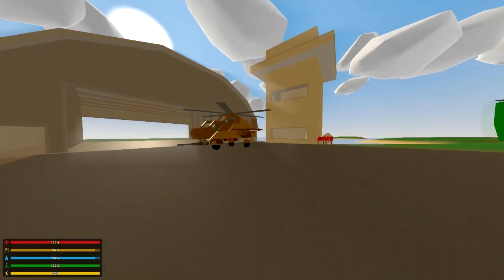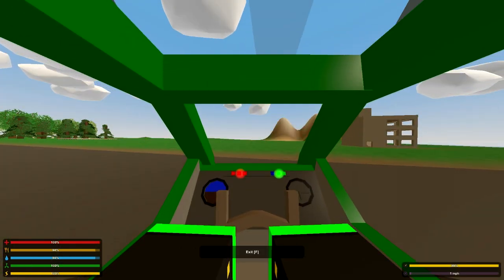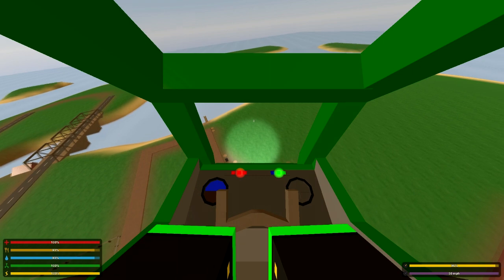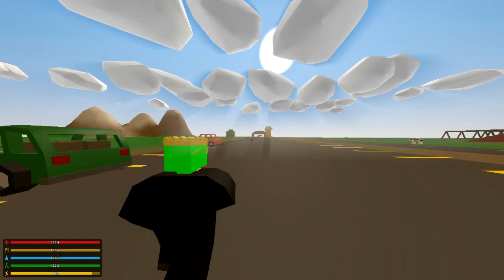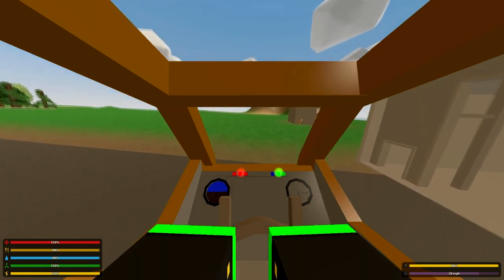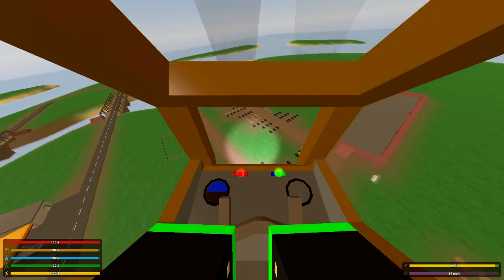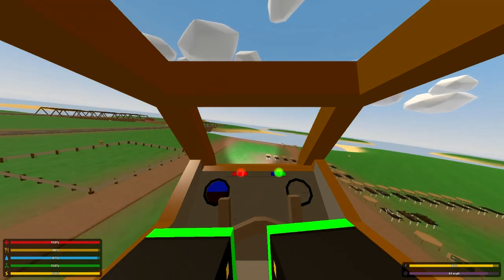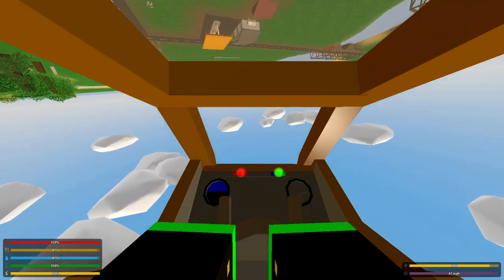Arthur's Military Pack mod showcase